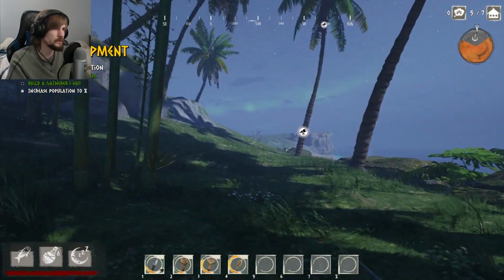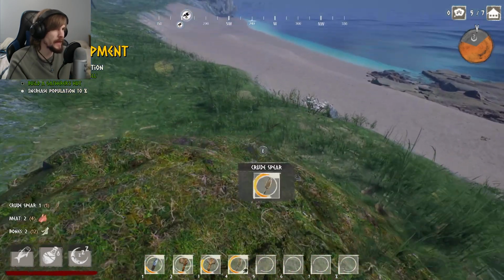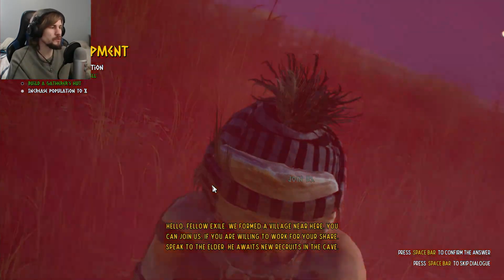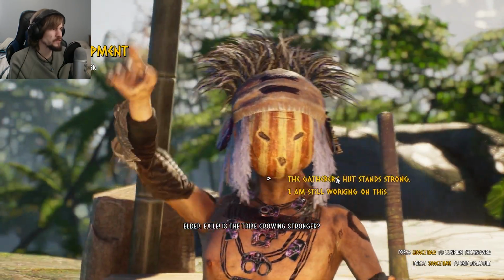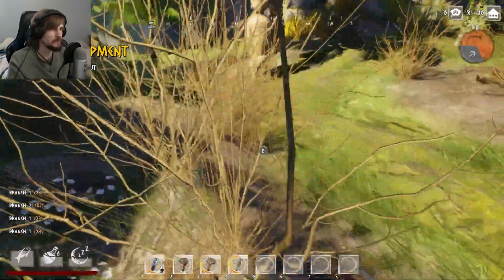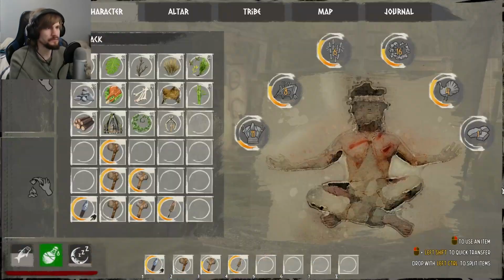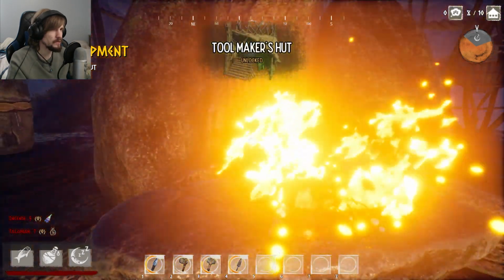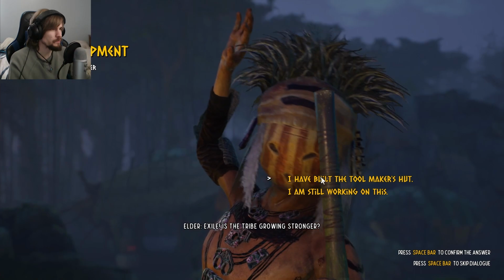The Grand Expand Plan | Tribe: Primitive Builder #5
Our tribal builder continues in Tribe: Primitive Builder where we might slowly be striding towards the goal of self-sufficiency in the village. We've got a fish hut to gather the food, a cook hut to cook it, and a courier to deliver the items and resources where they need to go. We've also recently added a gatherer's hut and a toolmaker's hut soon to make it so each hut should be able to be supplied with the tools they need indefinitely. Though this is going to need some serious manpower to pull off. So that means we need to find more exiles which need more sleeping huts which means...This can be a bit of a vicious and repeating cycle.

Tribe: Primitive Builder is developed by Space Boat Studios and Baked Games S.A. and is published by Polyslash;

Outro music;
Elegy by Asher Fulero;